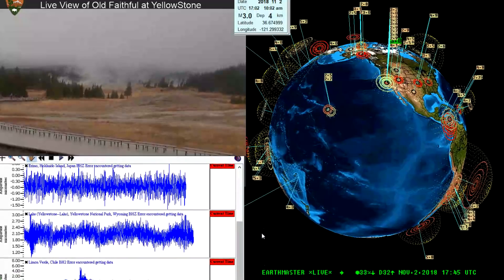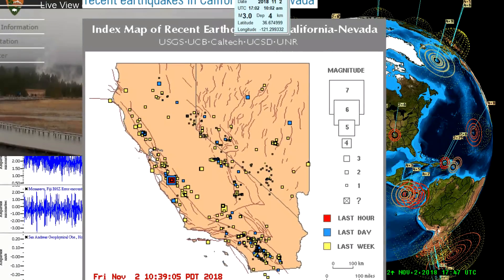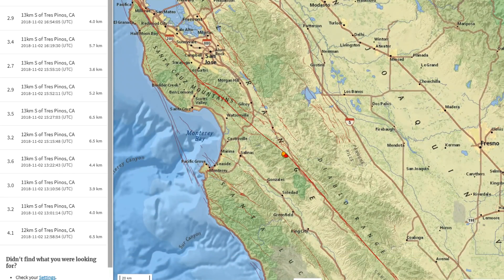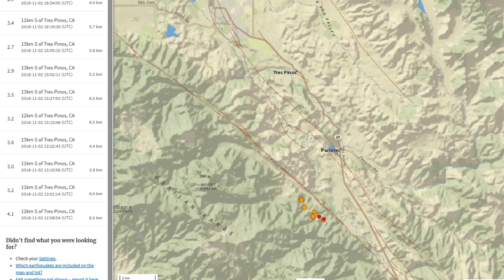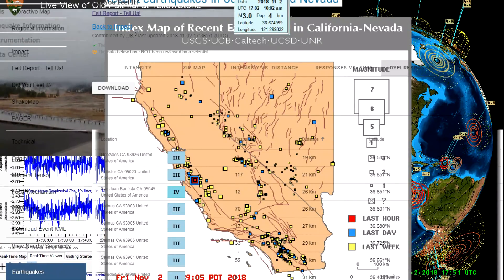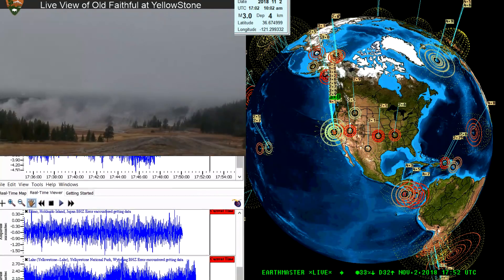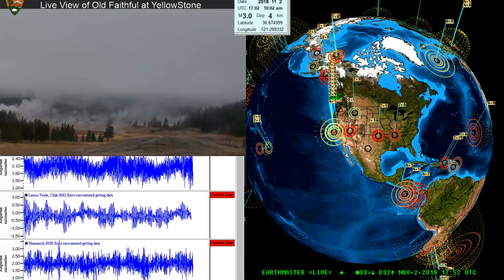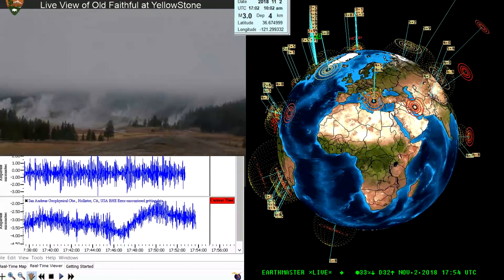4.1 Earthquake near Hollister , California 11/2/2018